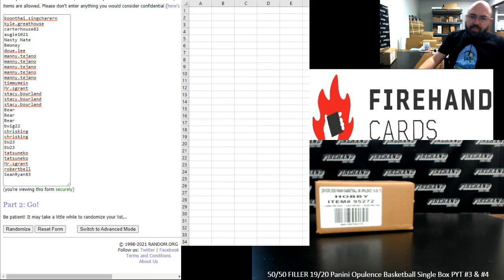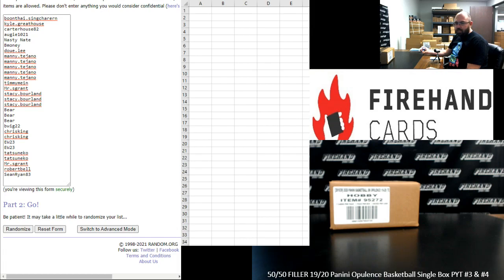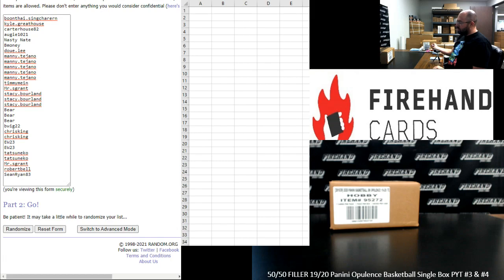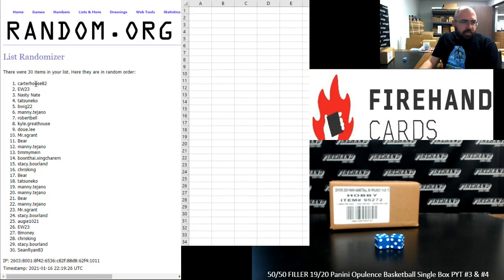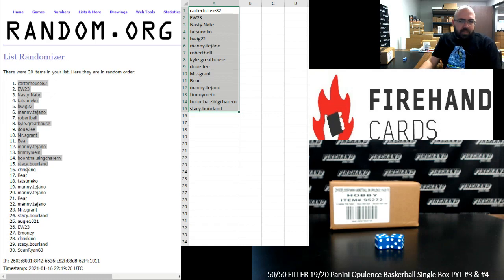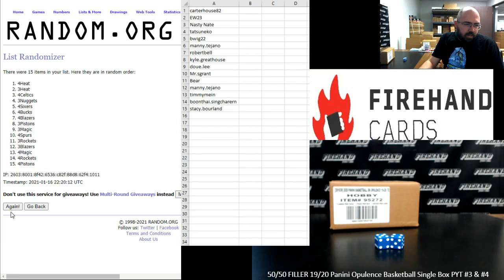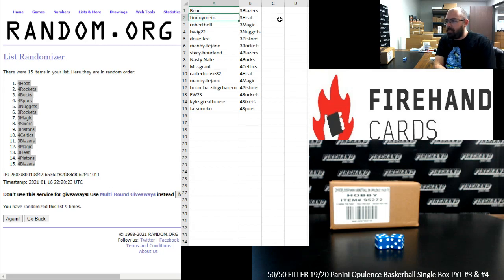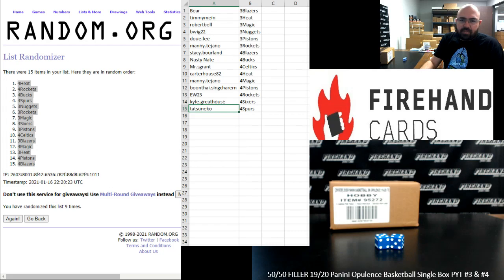1/16/2021 50/50 FILLER 19/20 Panini Opulence Basketball Single Box PYT #3 & #4